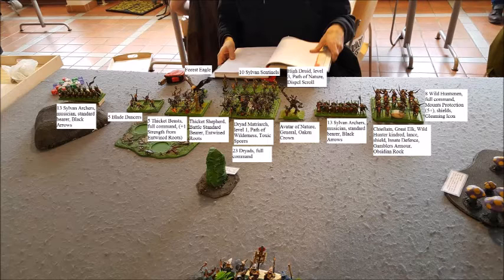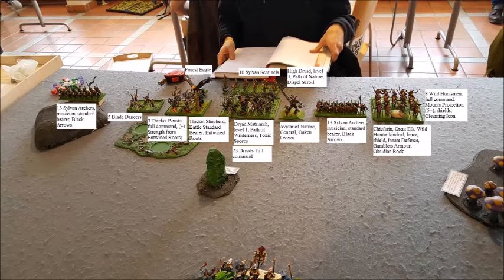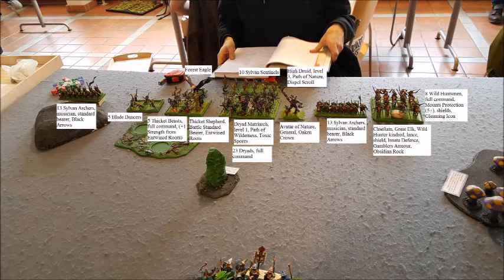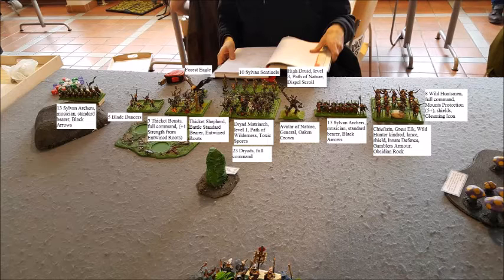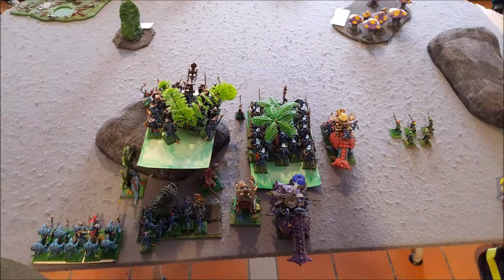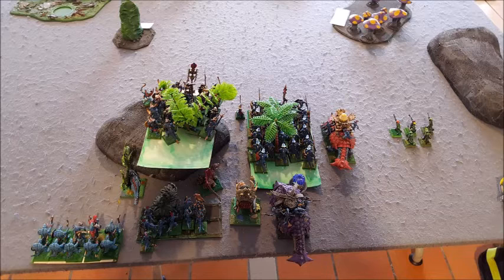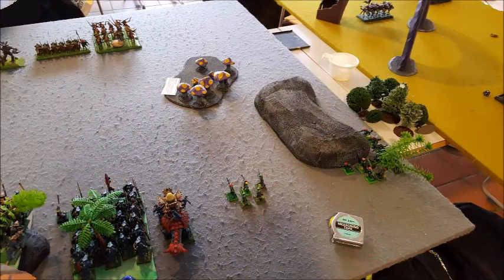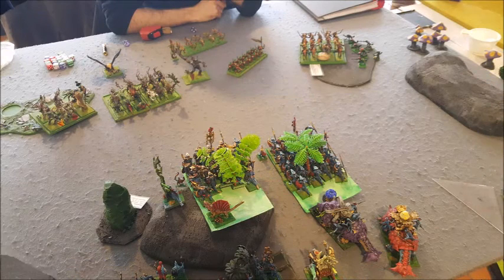111 TNQ VI game 5 Saurian Ancients vs Sylvan Elves 2500pts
TNQ VI game 5 Saurian Ancients vs Sylvan Elves 2500pts
My list

Cault lord: higher state of mind, obsidian rock, tome of arcanelore,
 unconquerable will, path of life. 415pts
Saurian warlord: heavy armour, taurosaur helm, shield, king slayer,
talisman of suprem shielding, potion of speed, general. 300pts
Heroes 166pts
Skink captain: bsb, light armour, shield, talisman of shielding. 74
pts
Skink captain: lucky shield. 45pts
Skink captain: harded shield, light armour 47pts
Core 630pts
27 saurian warriors: full command, spears, crocodile warriors. 425pts
10 saurian warriors: banner of speed, musician, jaguar warriors. 155pts
10 skink hunters: blowpipe 50pts
Special 849pts
5 Chameleons: 60pts
5 Chameleons: 60pts
5 Chameleons: 60pts
26 Temple guards: full command, totem of mixoatl, weapon masters 429pts
Thyroscutus: sun engine 130pts
Thyroscutus: altar of snake gods 110pts
Rear 140pts
Salamander: venom. 70pts
Salamander: venom. 70pts